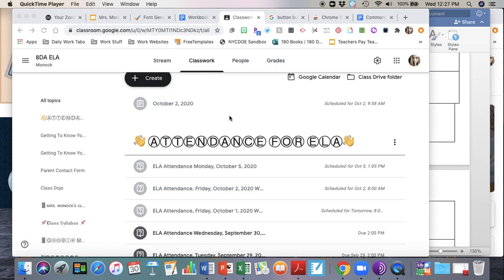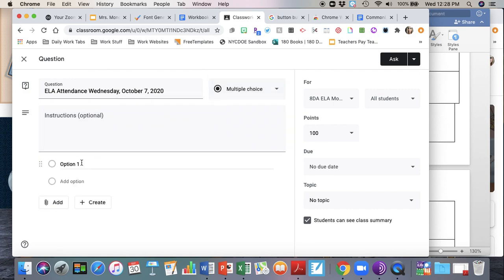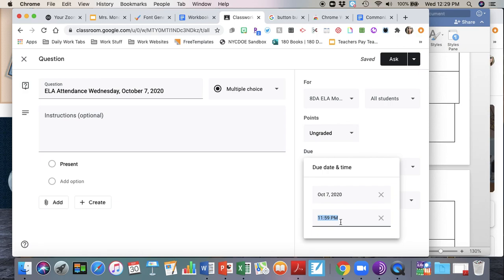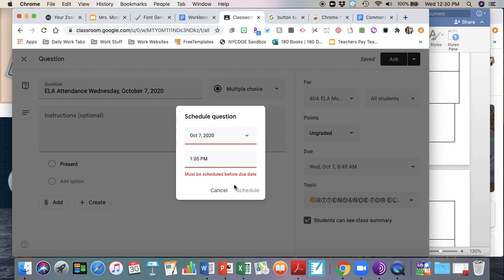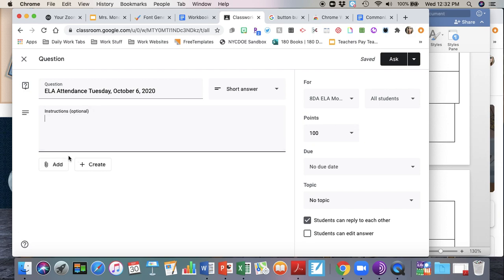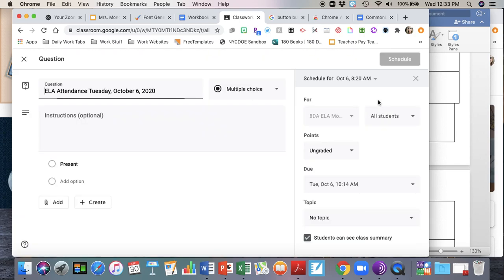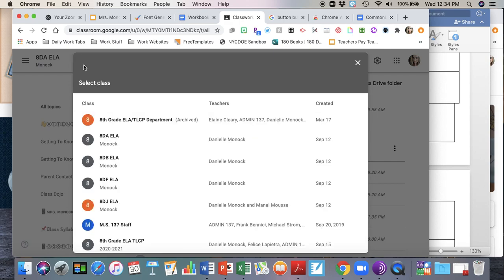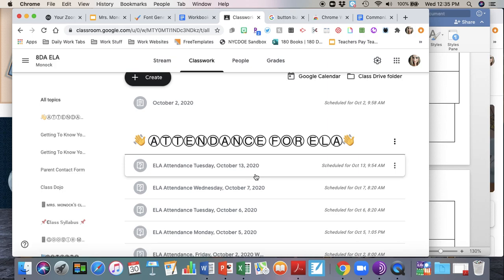How to Set Up an Attendance Question in Google Classroom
This video will show you how to set up your attendance questions in Google Classroom.